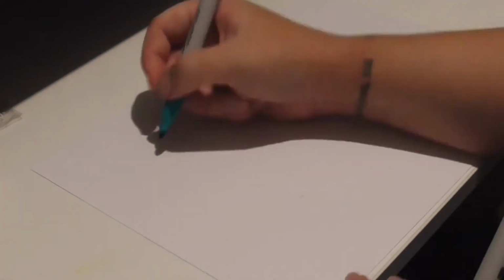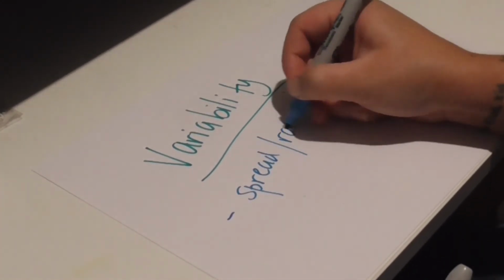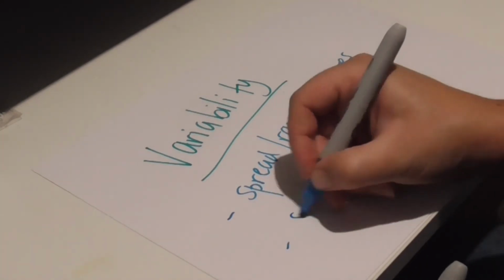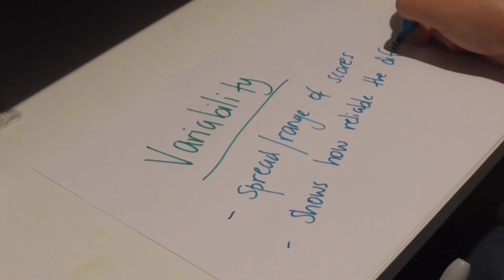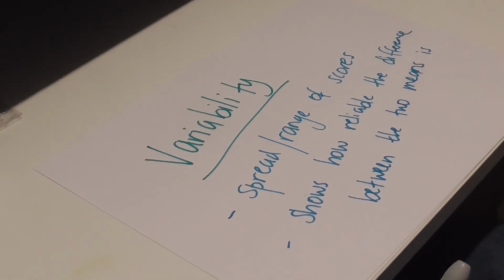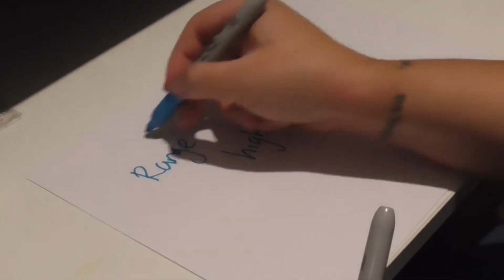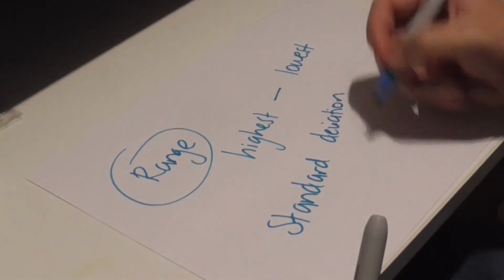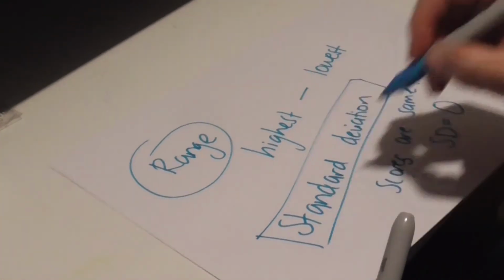Making Sense of Research Findings